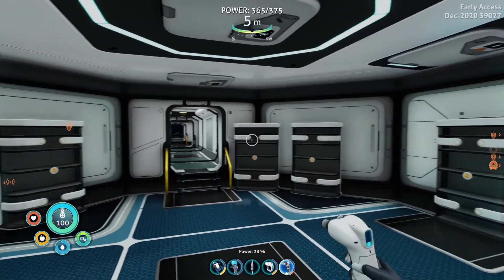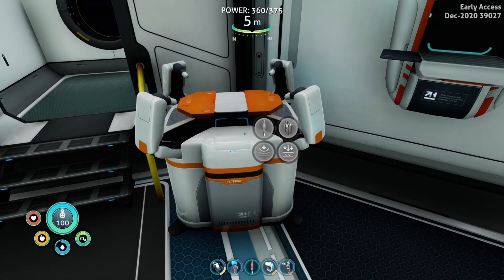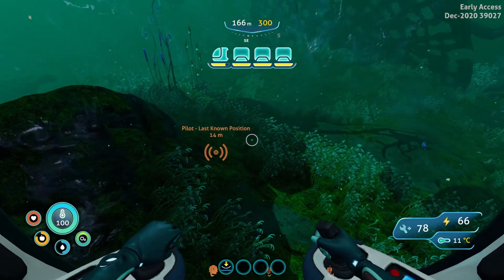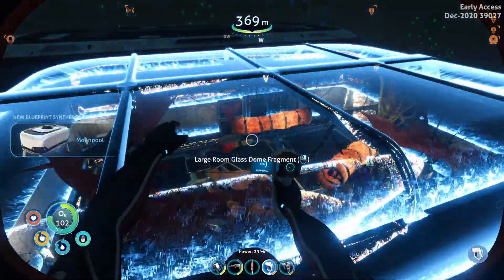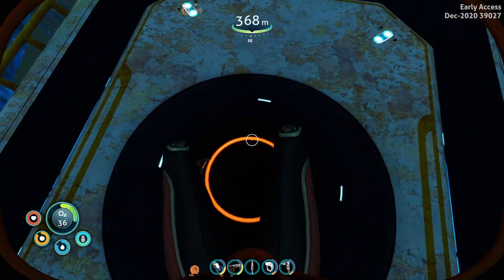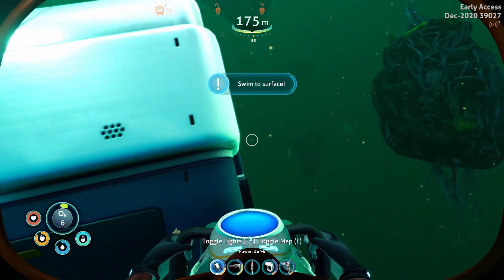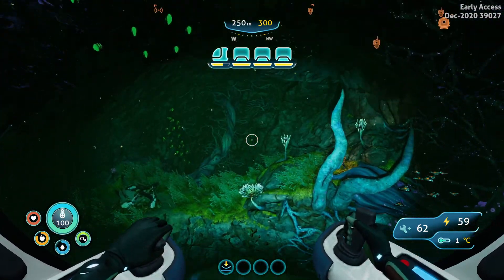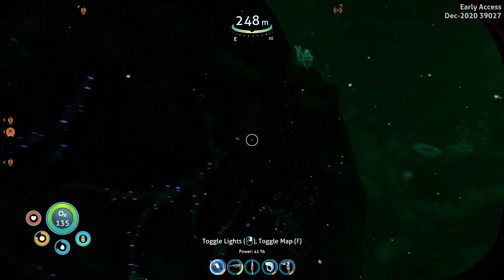Marguerit Maida's Base! Subnautica Below Zero EP 6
We found Marguerit's Base and a loot of cool stuff!